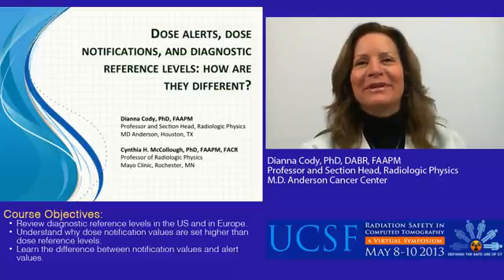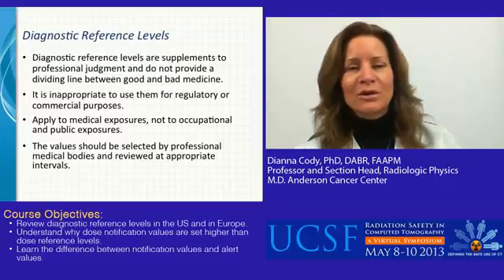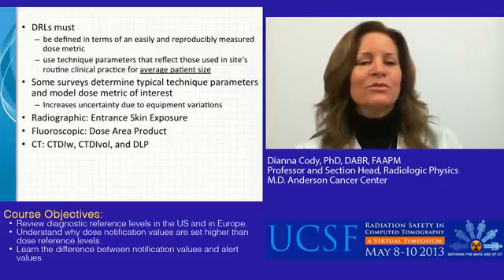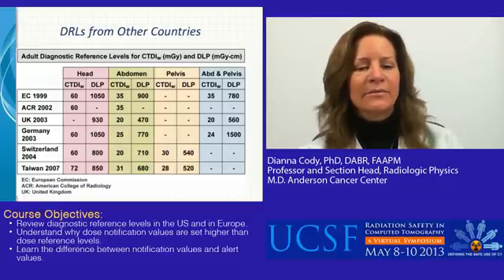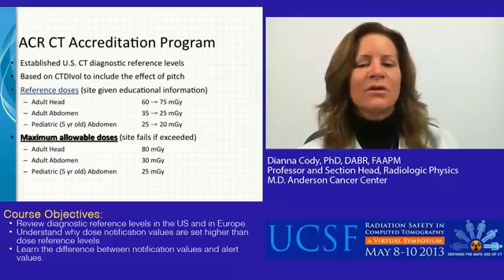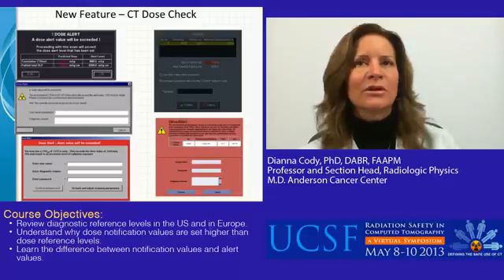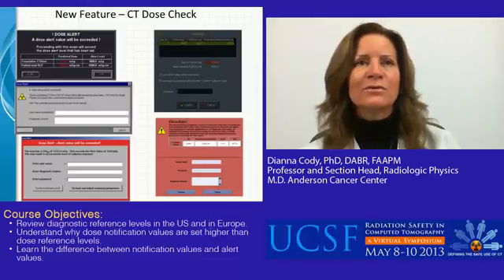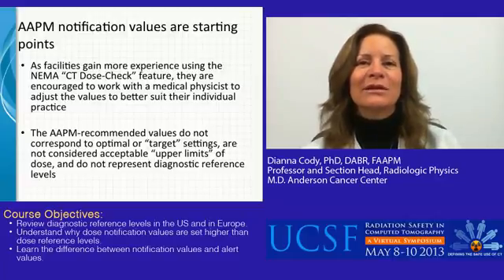Dose Alerts, Dose Notifications, and Diagnostic Reference Levels: How are they Different?